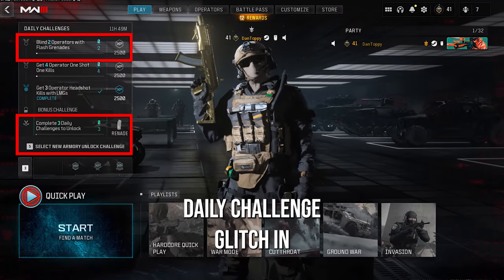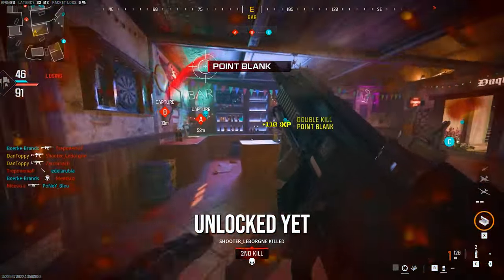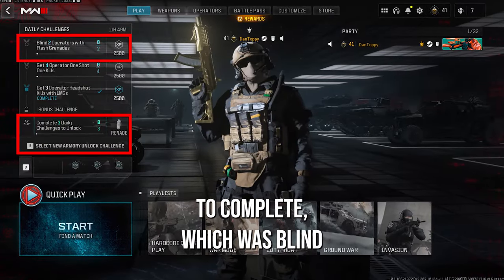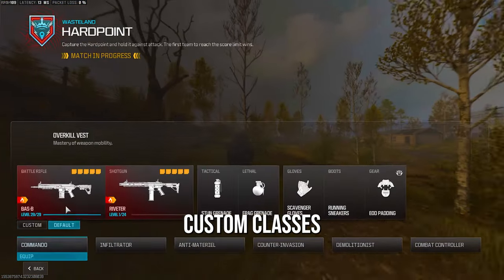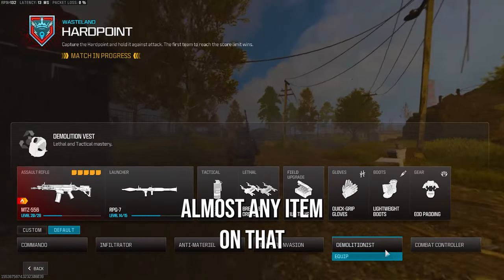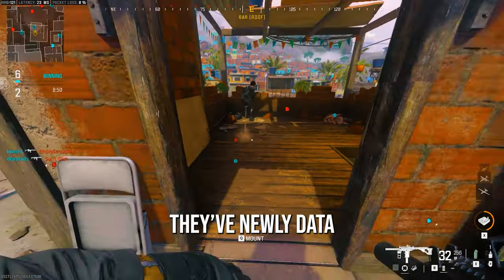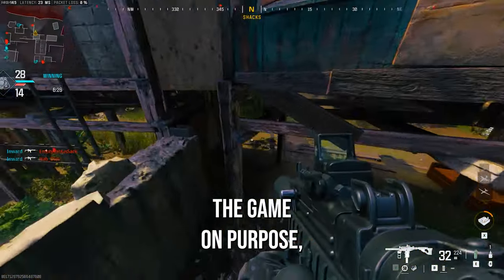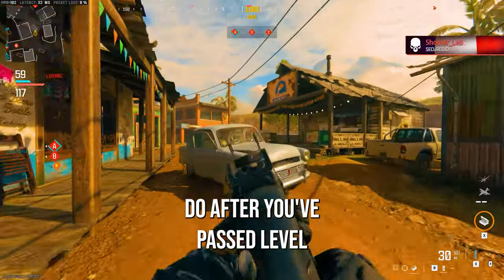HOW TO FIX DAILY CHALLENGE BUG! | COD MW3 ARMOURY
This is how you fix the Daily Challenge Glitch in COD Modern Warfare 3 so you can unlock your armour items quickly in MW3!
There's currently a glitch in Call of Duty MW3 which asks you to use an item to complete a challenge that you don't have unlocked yet. This is how you fix that daily challenge, MW3 armoury unlock, glitch so you a complete all of your daily challenges so you can unlock the bonus challenge of winning a match. If you want to unlock your armoury items fast then you need to do this! This is a quick and simple way to fix the MW3 daily challenge glitch!